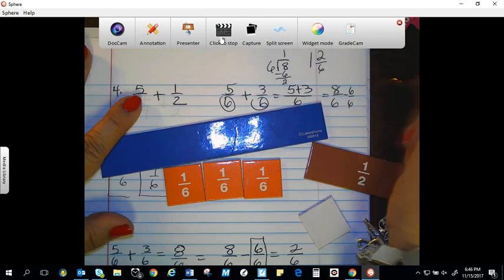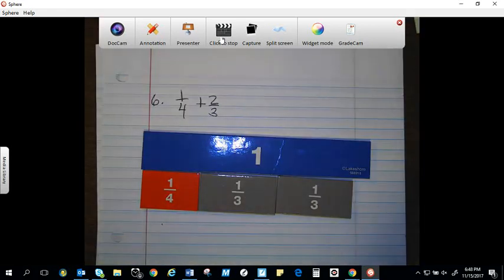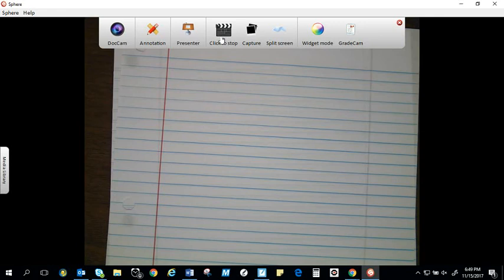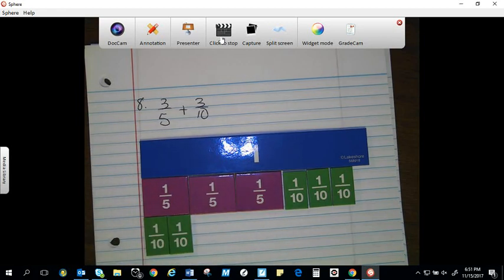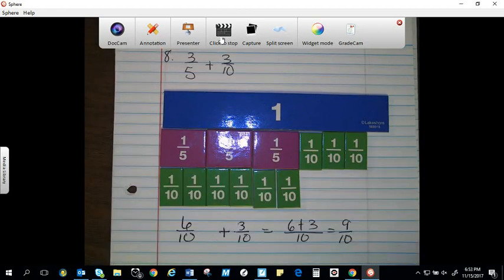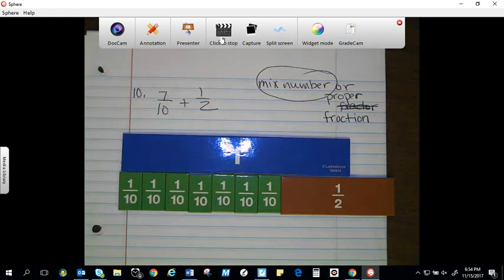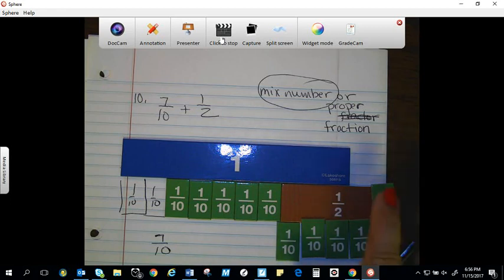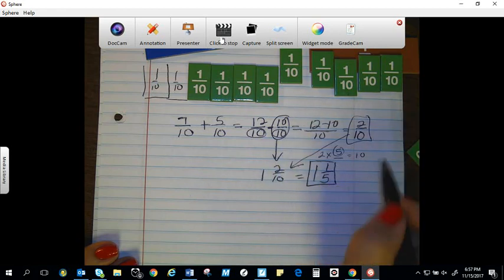Adding Fractions with Unlike Denominators Using Fraction Strips # 2